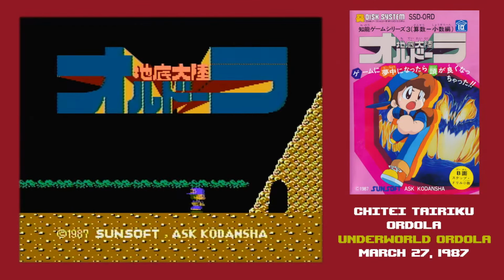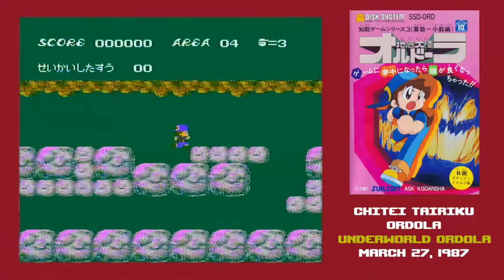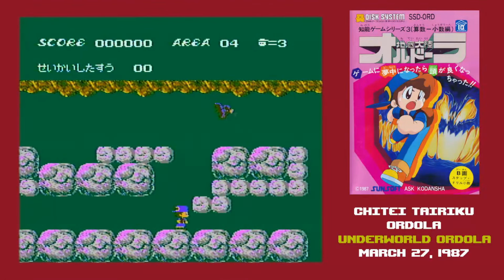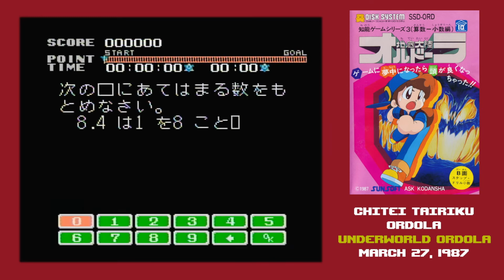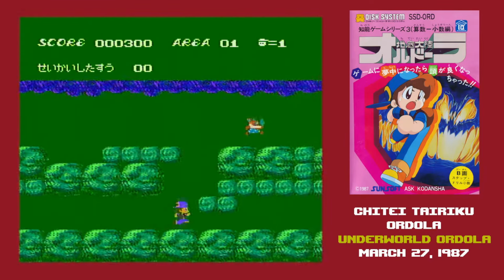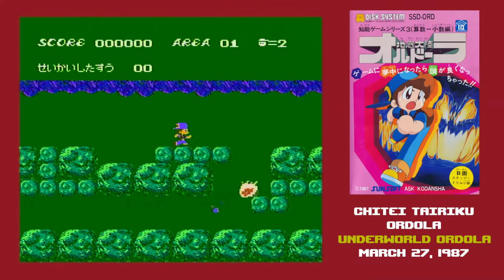The Year of FDS - Part 45 - Chitei Tairiku Ordola/Underworld Ordola (地底大陸オルドーラ)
You know what would have made Atlantis no Nazo better?  Decimals.